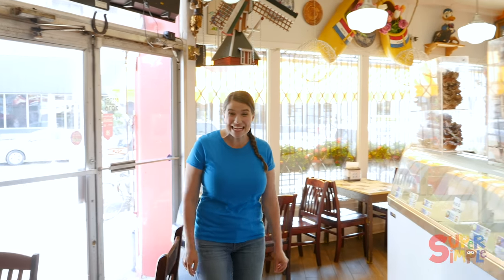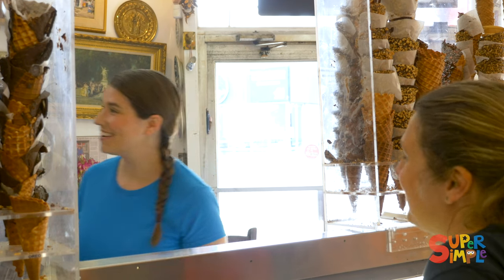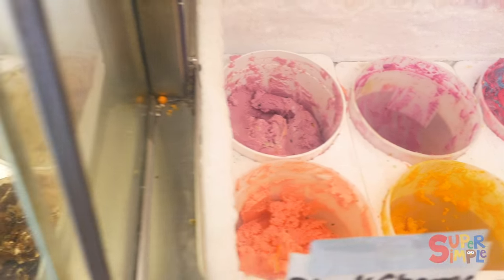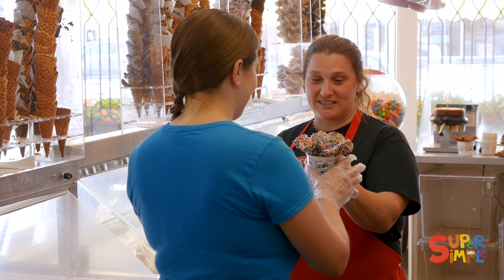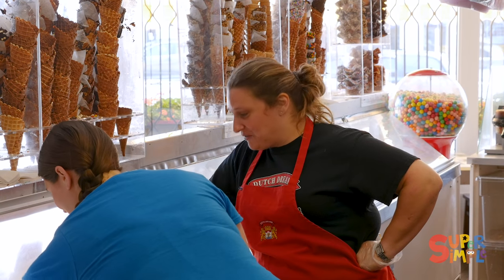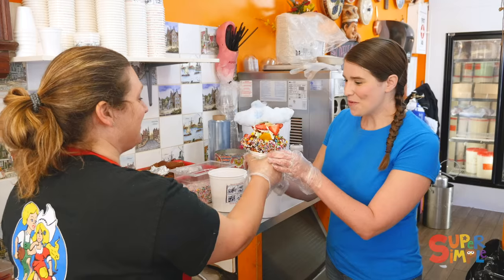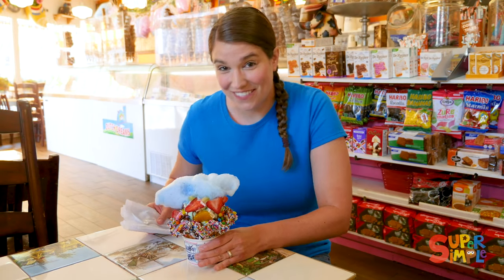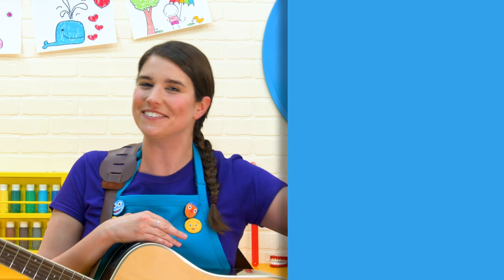Visit An Ice Cream Shop With Caitie! | Caitie's Classroom Field Trip | Food Video for Kids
We love ice cream so much we had to visit this historic ice cream parlor. Look at all those colorful scoops and sauces! Yum Yum!